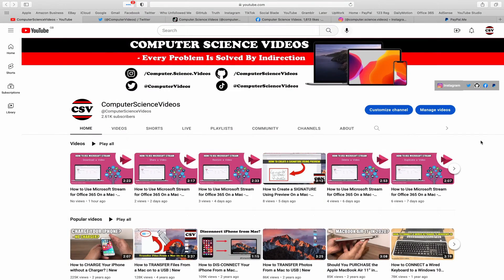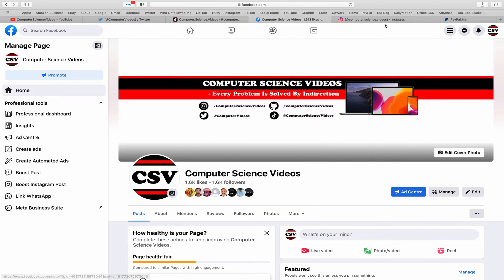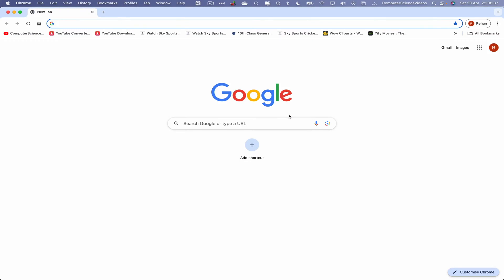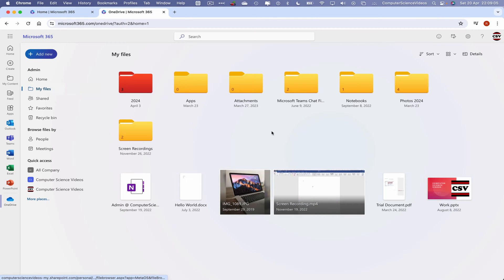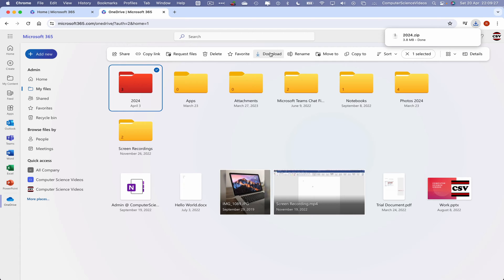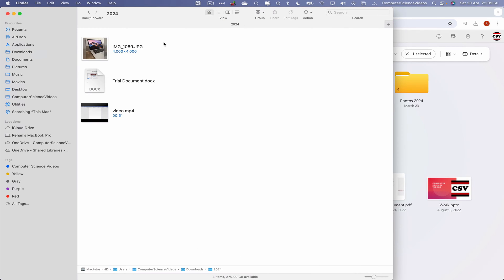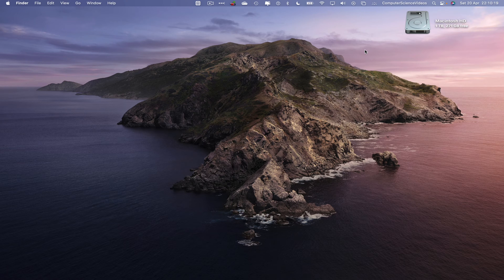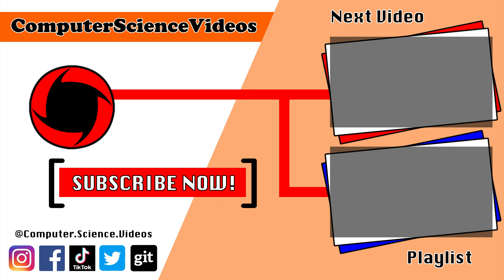How to DOWNLOAD a Folder on OneDrive Using a Mac / Desktop Computer - Basic Tutorial | New